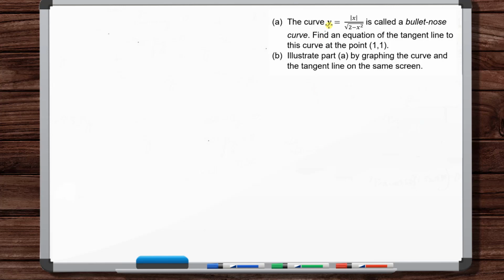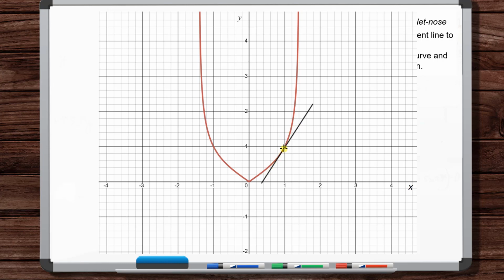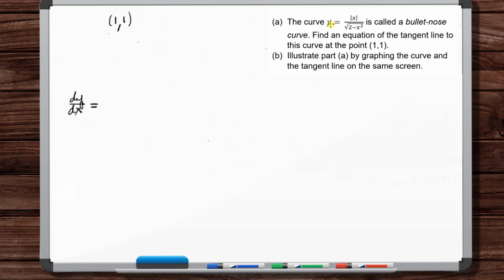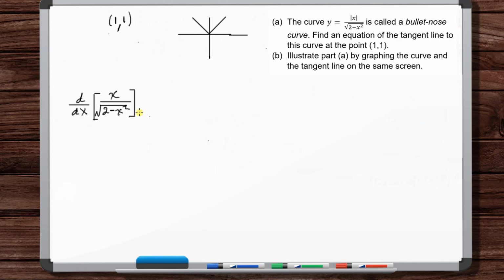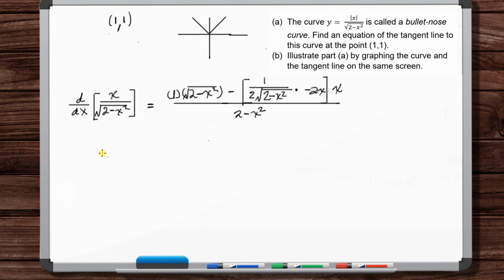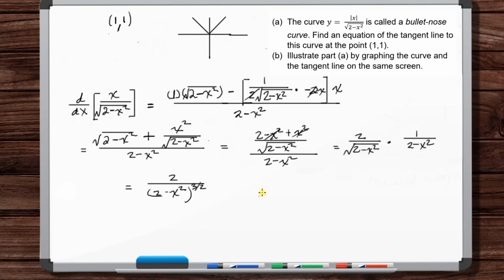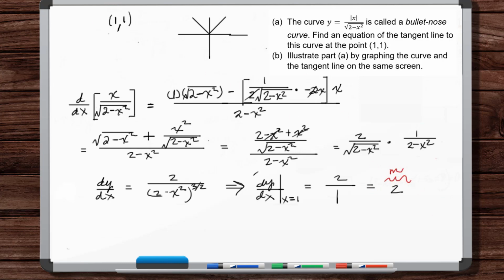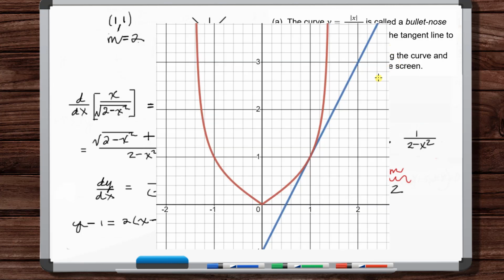Bullet-Nose Problem: Finding the Equation of the Tangent Line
In this video, we will differentiate a curve called the bullet-nose curve in order to find the equation of the tangent line to the curve at a point.